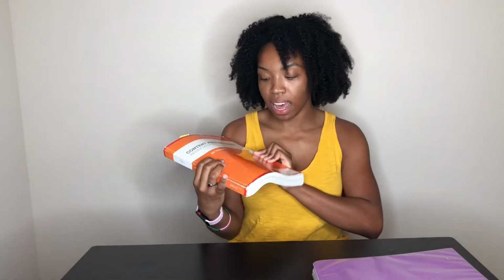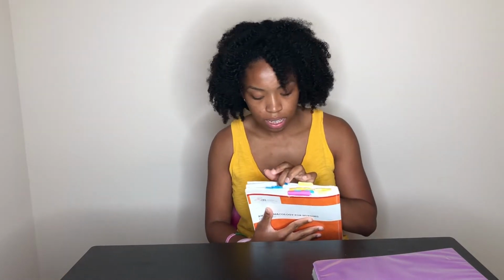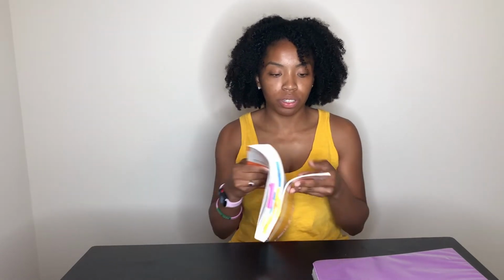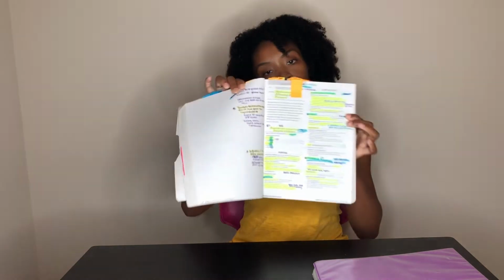How to Study Pharmacology | Nursing School Tips & Tricks | AMANI ARAYE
Hi guys! I wanted to share how I studied and passed pharmacology during nursing school. Hope you enjoy!

Get connected with me - Instagram @theamaniaraye
Twitter & snapchat @amaniaraye

xoAmani